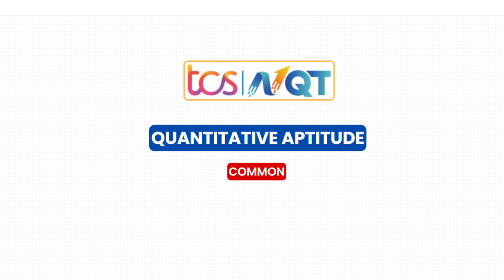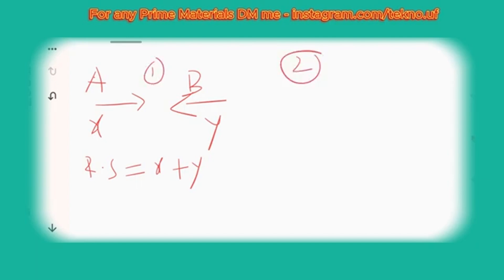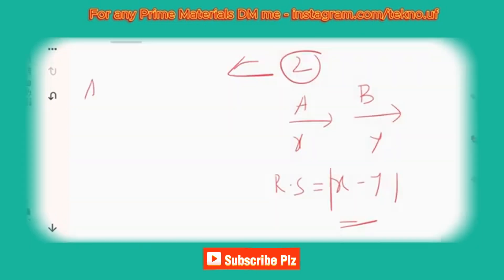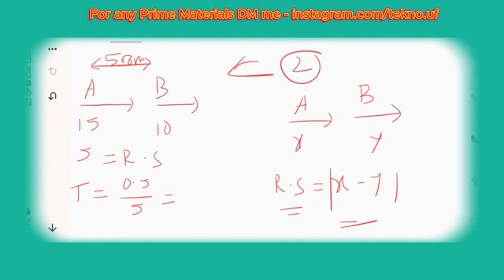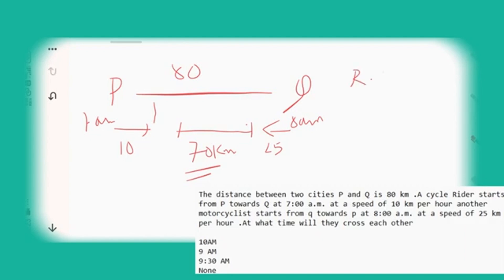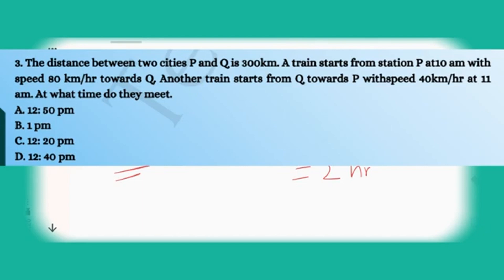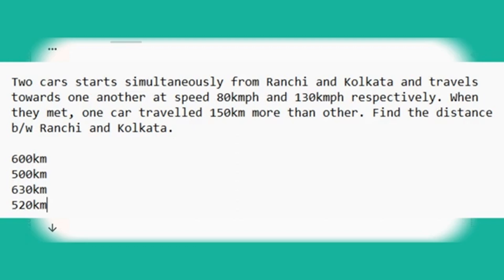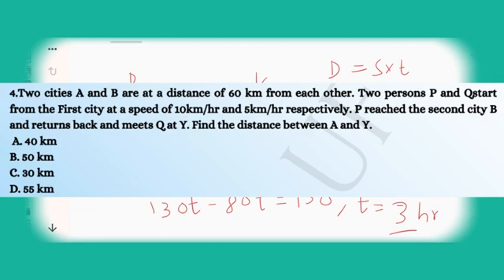HARDEST😲🧠 | TCS NQT Preparation 2024 | TCS NQT Aptitude Questions | UBK Anna